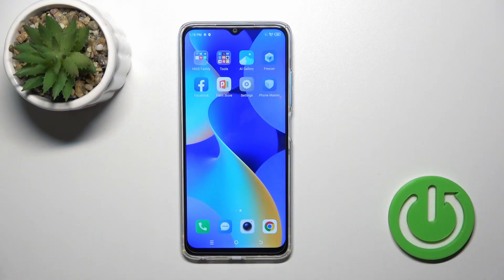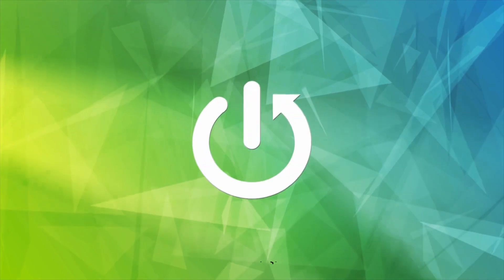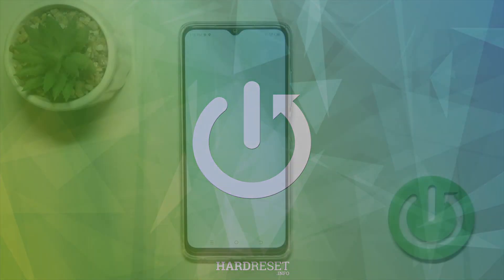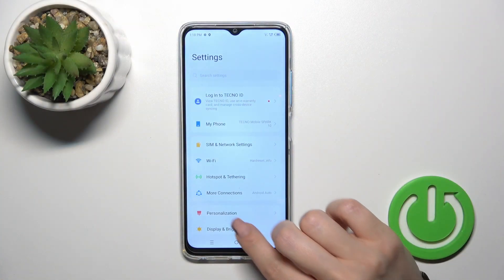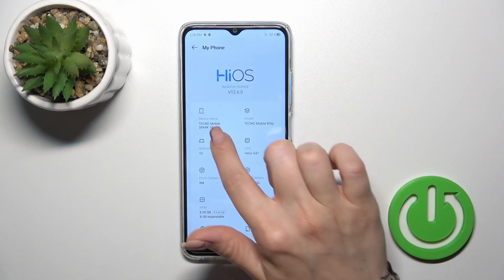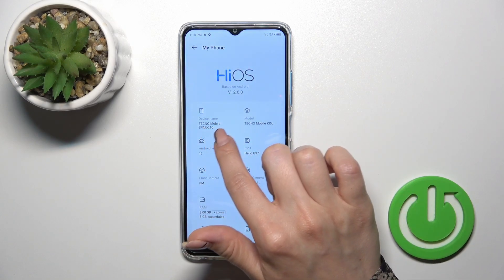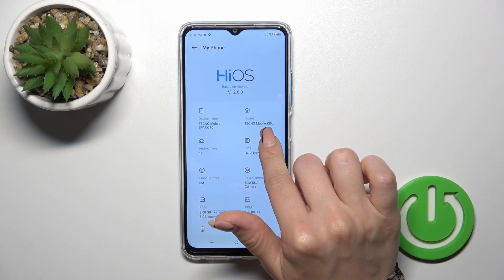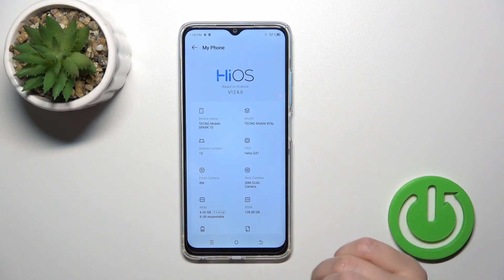How to Check Phone Model of Tecno Spark 10?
In this tutorial video, you will learn how to find and identify the exact phone model of your Tecno Spark 10. Discover the simple steps to access the device information and determine the specific model of your smartphone.

How to Identify Phone Model of Tecno Spark 10?
How to Find Out Tecno Spark 10 Model?
How to Check the Model Number on Tecno Spark 10?
How to View Phone Model of Tecno Spark 10?